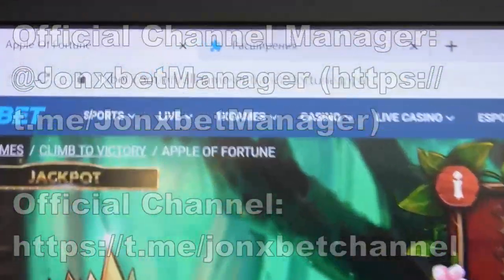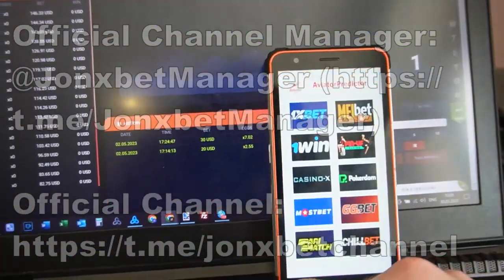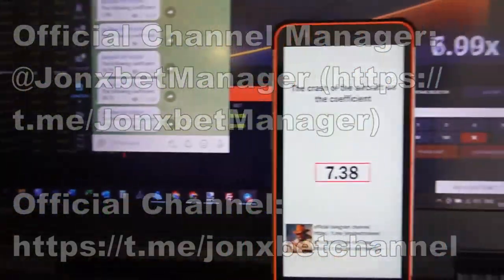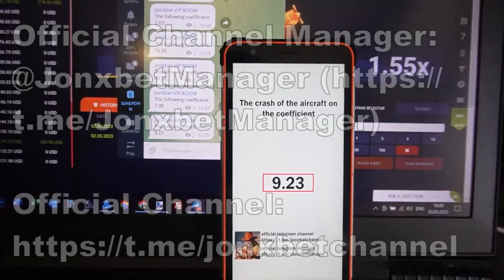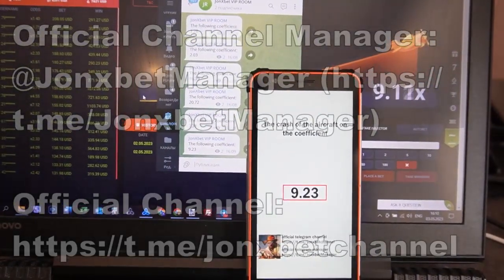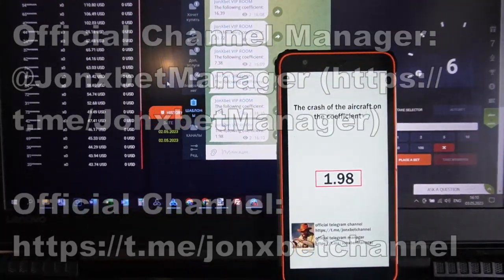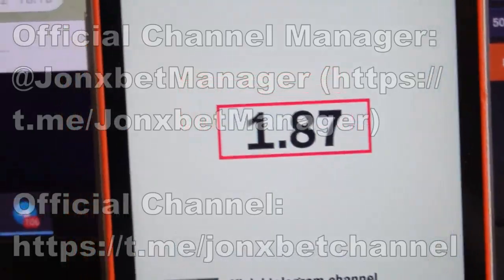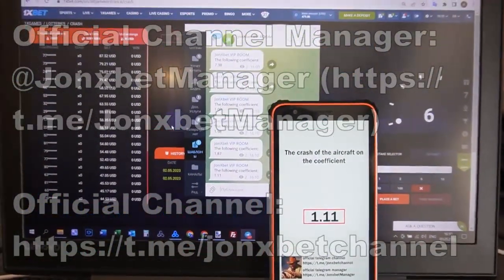Assistant bot for Aviator Predictor in 1xBet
Now I will demonstrate by what method I'm winning on 1xbet games.Stop working and click on the link a little lower. . The best there is cheat Aviator Predictor. Write to us in a telegram for all problems that arise for you. No need to be a programmer to apply this programs. New video roll of our channel cheat Aviator Predictor and other bot-assistant. Now I'll use an extension which gives you the opportunity to receive every step further. I'm wrapping up. friends See you at in 1xgames.

my telegram account url for communication